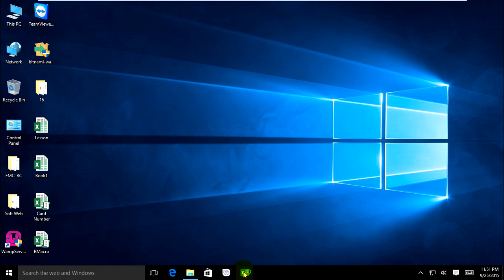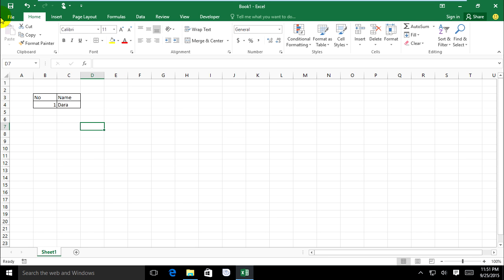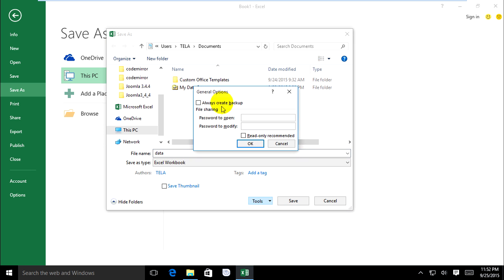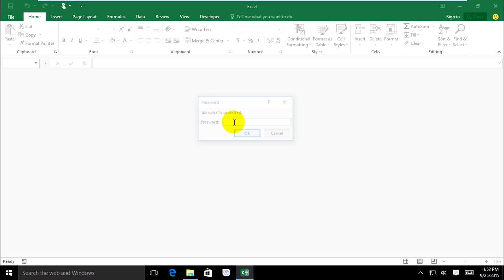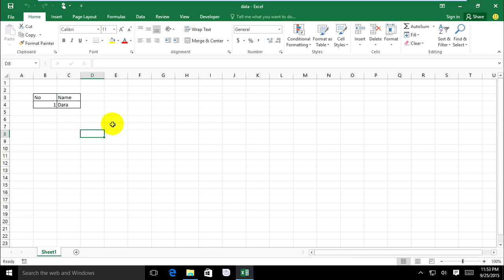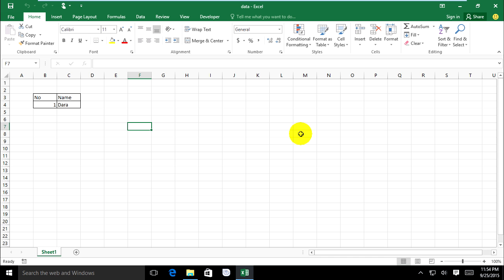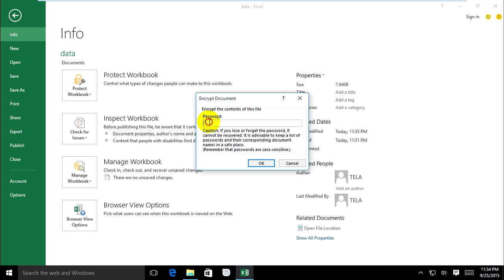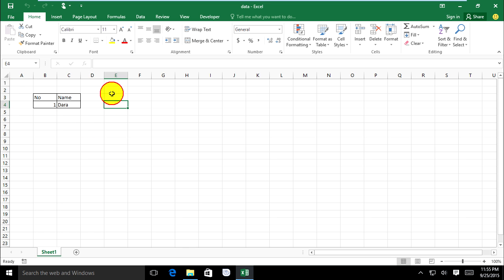How to create password for excel file in excel 2016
How to protect excel files in excel 2016, and how to remove password in excel file , too. Excel 2013, Excel 2010, Excel 2007 it also do it.